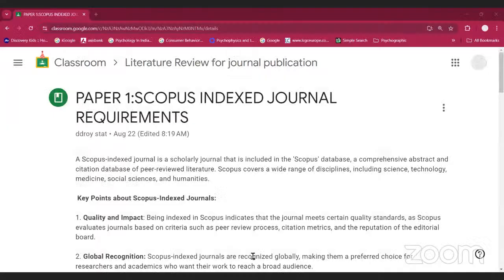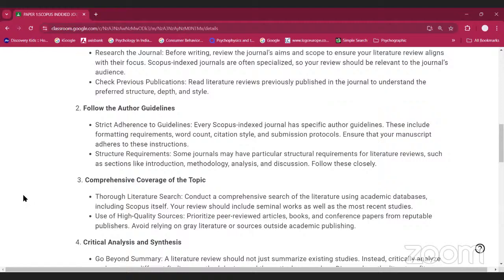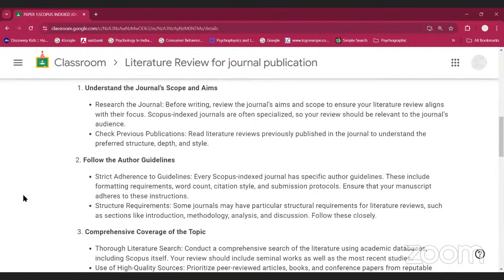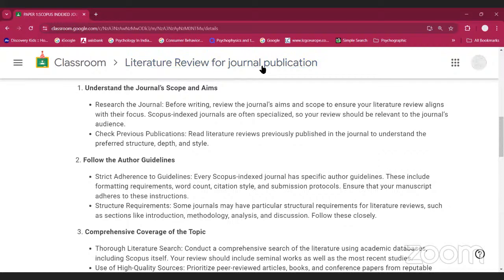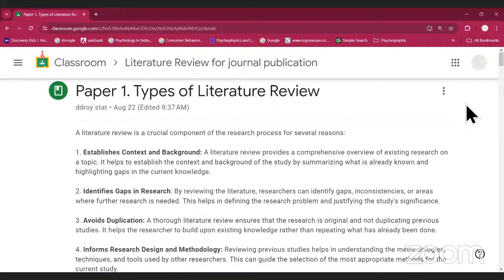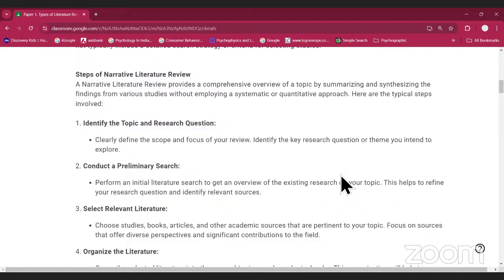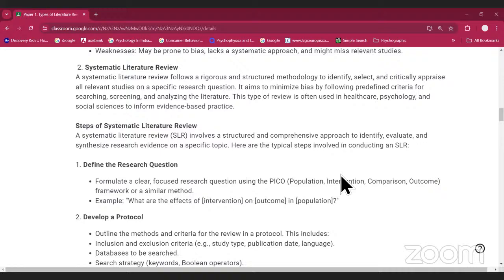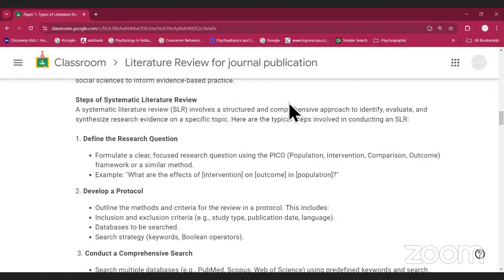RPRIT training: literature review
Types of Literature Review: Narrative, systematic, and scoping types serve unique research purposes.
Synthesis of Literature Review: Reflect on pro-environmental factors, attitudes, behaviours, and data analysis for informed decision-making.
Citation Tracking: Citation tracking analyzes citations to evaluate research influence impact.
Guidelines for writing a literature review: Scope, structure, style, citations, and originality matter.
Steps of narrative & systematic literature review: Identify, search, select, organize, analyze, and synthesize.

Types of Literature Review
A literature review is a crucial component of the research process. There are several types of literature reviews, including narrative, systematic, and scoping reviews. A narrative literature review provides a broad overview of a topic without following a systematic methodology. A systematic literature review, on the other hand, follows a rigorous and structured methodology to identify, select, and critically appraise all relevant studies on a specific research question. Scoping reviews aim to identify the scope and nature of the existing literature on a particular topic. Understanding the different types of literature reviews is essential for researchers to choose the most suitable approach for their study.
Synthesis of Literature Review
Synthesis of literature involves compiling and integrating the findings of various studies to identify patterns, themes, and relationships. It requires analysing and interpreting the data to draw meaningful conclusions. In a literature review, synthesis involves combining the results of multiple studies to provide a comprehensive understanding of the research topic. This process helps to identify gaps in existing knowledge, contradictions, and areas for further research. Effective synthesis of literature enables researchers to develop a framework for their study, identify research questions, and inform their methodology. By synthesizing literature, researchers can contribute to the existing body of knowledge and advance understanding in their field.
Citation Tracking
Citation tracking refers to the process of monitoring and analyzing the citations received by a research paper or publication. It involves tracking the number of times a publication is cited by other authors, as well as the context and impact of those citations. Citation tracking is often used to evaluate the influence and relevance of a publication, and can be used to identify emerging trends and patterns in a particular field of research.
Journal Guideline
When writing a literature review for a Scopus-indexed journal or any other journal, students need to pay attention to several guidelines. First, understand the journal's scope and aims to ensure the review aligns with their focus. Research the journal and read previous literature reviews to understand the preferred structure, depth, and style. Follow the author guidelines strictly, including formatting requirements, word count, citation style, and submission protocols. Ensure comprehensive coverage of the topic through a thorough literature search, and prioritize high-quality sources. Provide critical analysis and synthesis, going beyond summarization to identify gaps and future directions. Use appropriate citations and avoid plagiarism. Adopt a formal and academic writing style, and maintain a balanced tone. Finally, revise and edit the review multiple times to ensure clarity, coherence, and accuracy.
Steps of Narrative & Systematic Literature Review
Narrative and systematic literature reviews differ in their approaches. A narrative literature review involves identifying a research question, conducting a comprehensive literature search, selecting relevant studies, and analyzing and interpreting the findings. The results are then synthesized into a cohesive narrative. In contrast, a systematic literature review follows a more rigorous and structured methodology. This includes defining a specific research question, developing inclusion and exclusion criteria, conducting a comprehensive search, selecting and appraising studies, and analyzing and interpreting the results using statistical methods. The findings are then presented in a systematic and transparent manner, allowing for replication and critical evaluation.
Questions
1. What are the three main types of literature reviews?
2. What is the primary purpose of citation tracking in research?
3. What is the key difference between a narrative and a systematic literature review?
4. What are the essential steps to follow when writing a literature review for a Scopus-indexed journal?
5. What is the main objective of synthesizing literature in a research study?
More Reads/Collaborators
Systematic Literature Review PRISMA(prisma)(slr)(SLR)(systematic literature review)

Documented by Titas Chakraborty